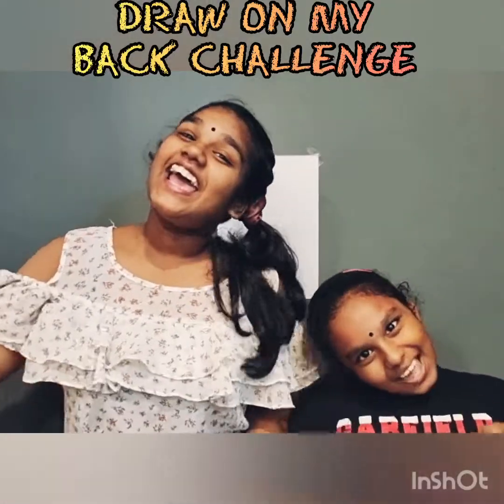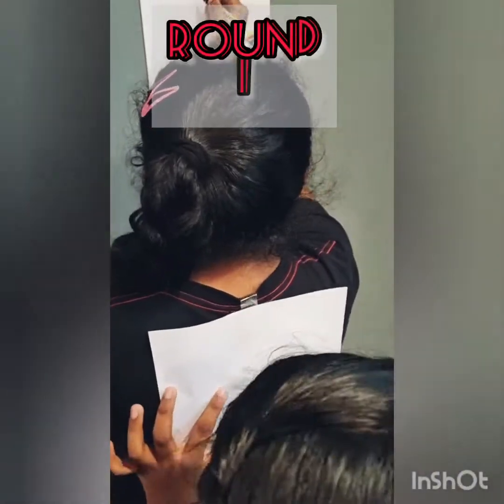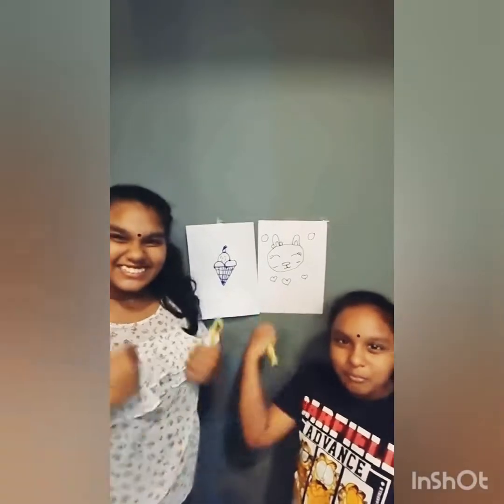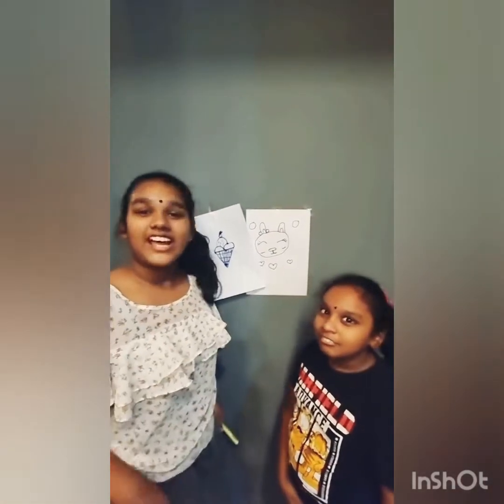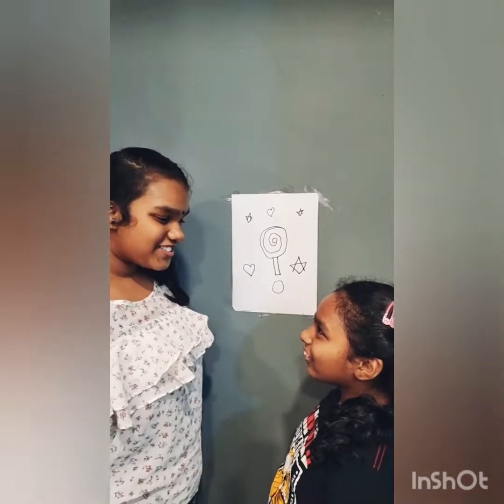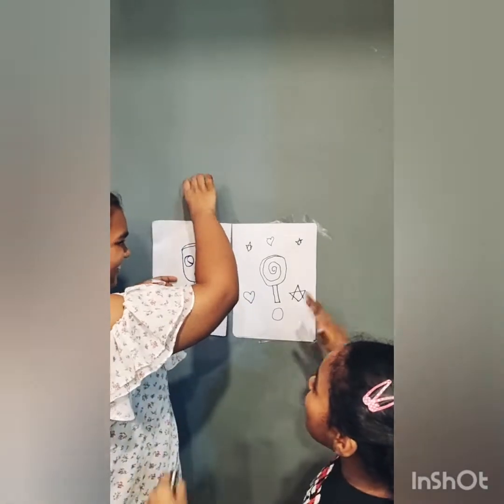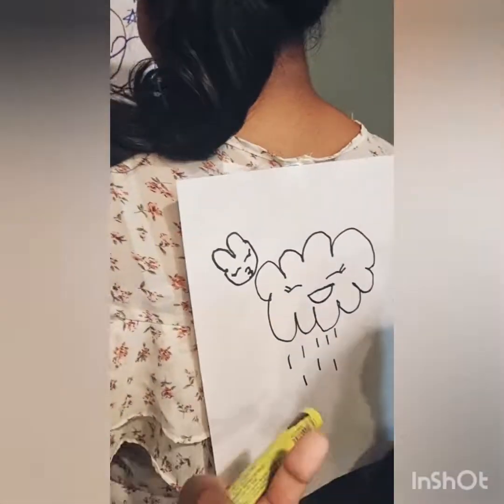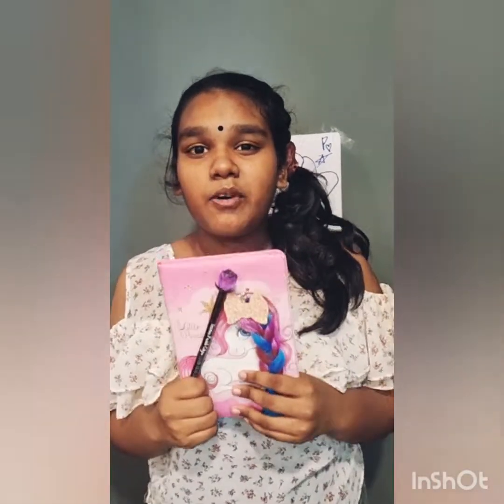draw on my back challenge | shall we challenge with prish_yash